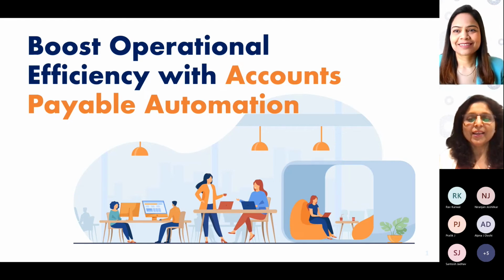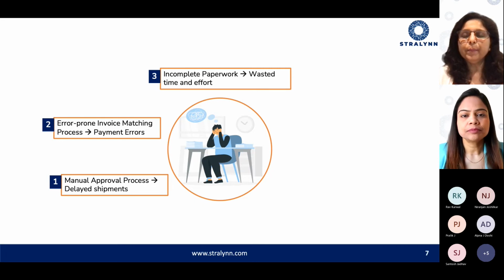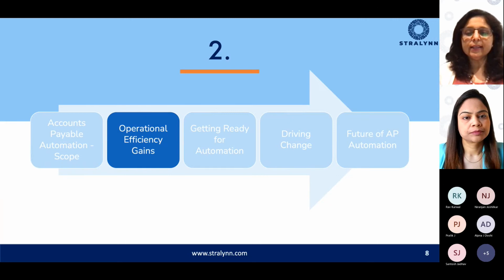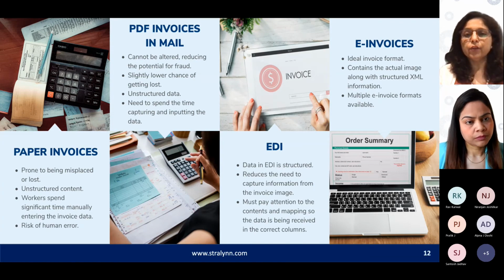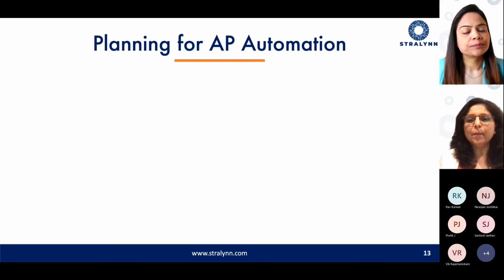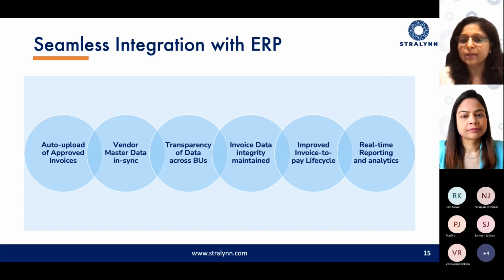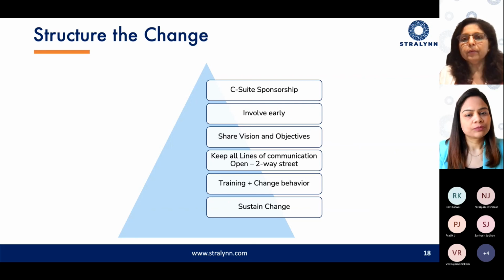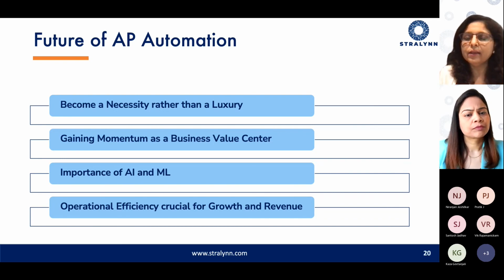Boost Operational Efficiency with Accounts Payable Automation - Stralynn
- Optimising the Accounts Payable Process
- Data First Approach
- Driving Change
- Operational Efficiency Gains
- Future of AP Automation

Speaker for the Webinar: Archana Jain

- Senior Technology Leader with global experience of 20+ years in the IT Industry
- Managed Business Transformations with state-of-the-art Leading Digital Technologies
- Expertise in managing Strategic Business & IT Initiatives
- Proven track record of building innovative solutions for best-in-class service to the customer
- Led Multiple CRM/ERP implementations for L2C process optimisation & digitisation

And Sucheta Singh as the Moderator who brings in expertise as a Business Process Consultant having worked on multiple Digital Transformation Programs

Stralynn Consulting Services is a US-based industry-leading Business Process and IT Consulting organisation with proven expertise in Digital Transformation Programs. Our aim is to automate your business processes, align business objectives to your business goals, and drive your technology roadmap.